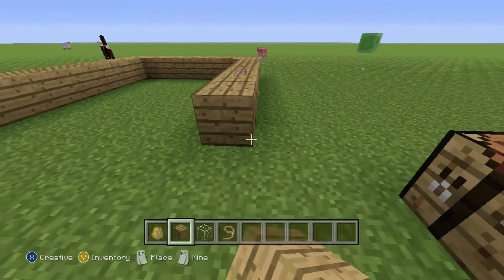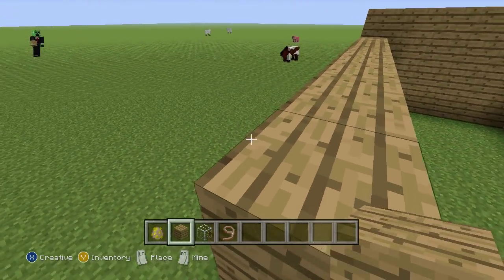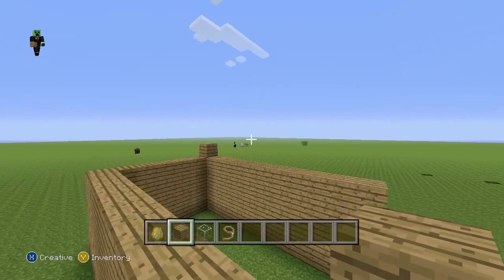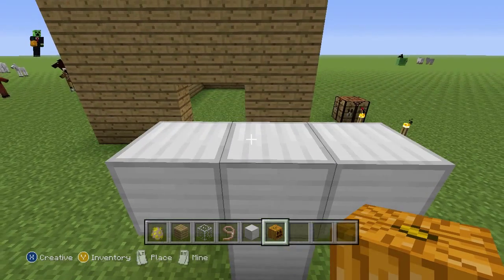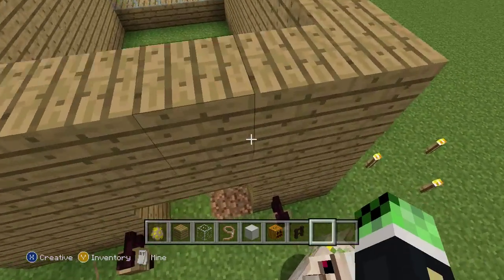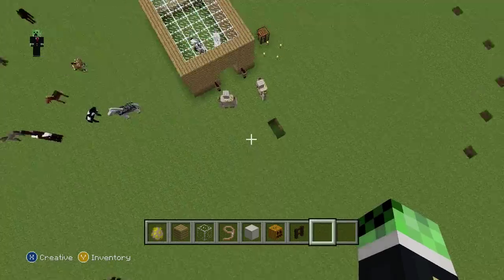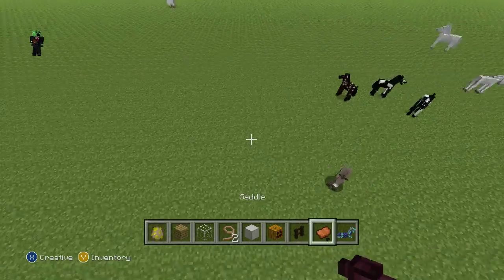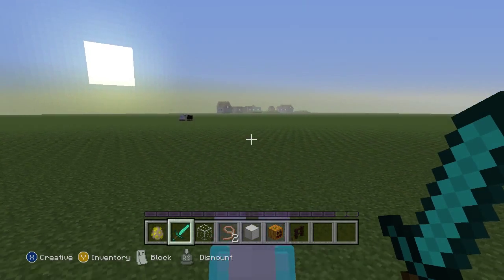Minecraft Tutorial - How to create Horse Guardians - Saddle up! - Xbox 360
Harmonical Creeper gives you an epic lesson all about Minecraft Horses! How to Tame, ride, build a small basic stable and even create Horse guardians, also known as Iron Golems. All you need to know in one short video. Check it out!